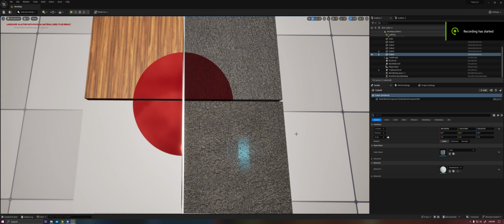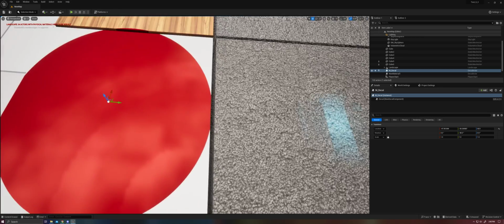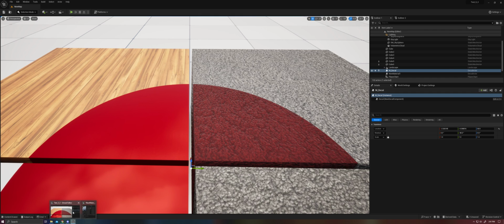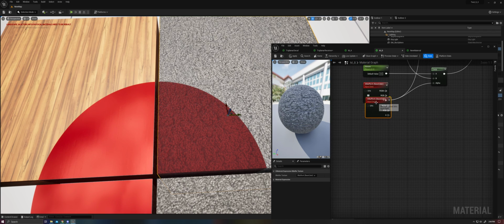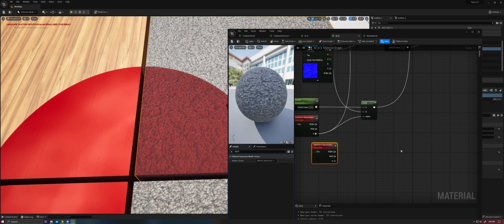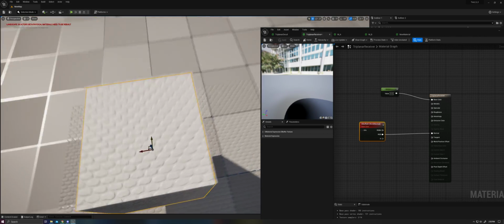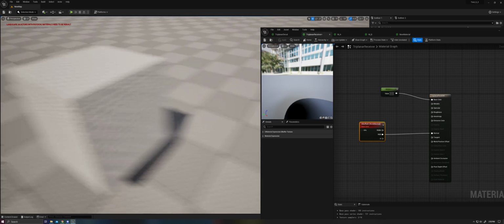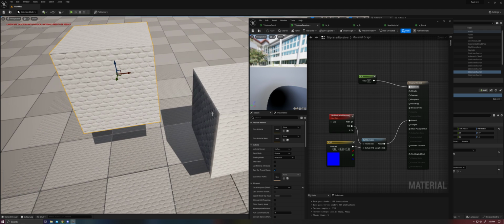Customizing Material Decal Response (UE5)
By default, UE5 applies a decals buffers (color, normal, roughness) on top of the underlying material with no respect to the characteristics of the underlying material itself. Here I show some examples of customizing the material response within the material which is receiving the decal itself, allowing for different kinds of materials to react uniquely.
This can also be used to pass decal normals into the surface shader, which allowing for tangent space normal mapping to be correctly calculated, which could be useful for effects like tri-planar mapping of decals, or applying normal map decals to non-flat surfaces.
I briefly explain how this is done using the dbuffer node, and encourage you to experiment with the decal response setting and sampling the buffer in your materials.